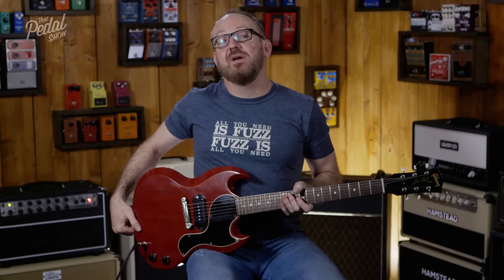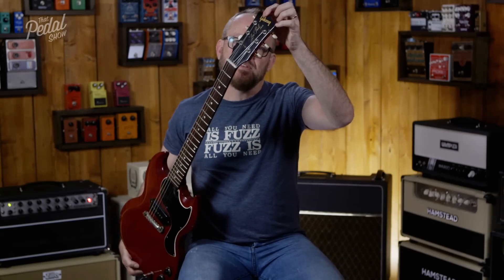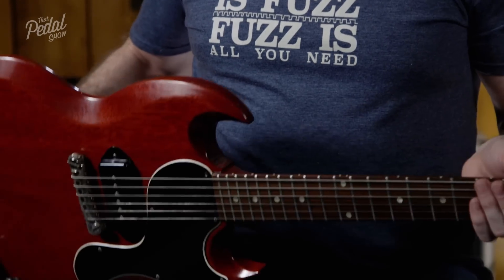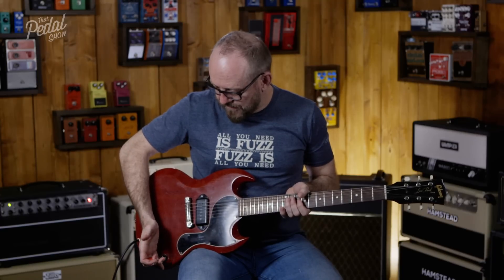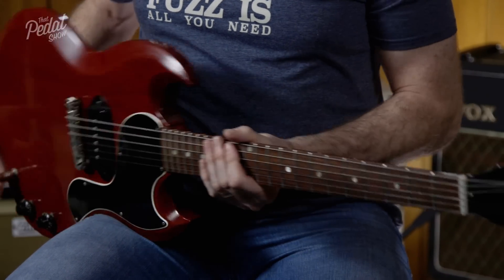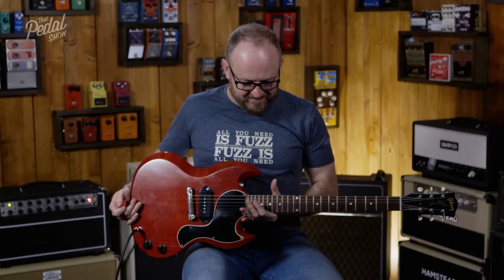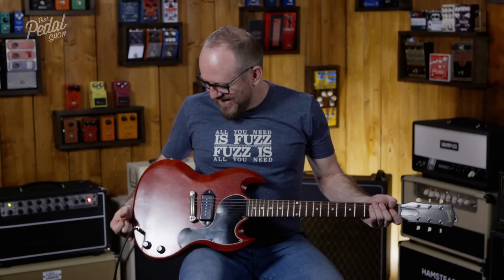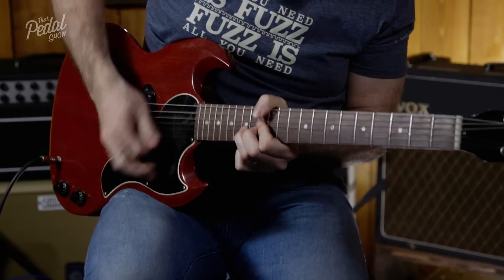That Pedal Show – Our Guitars & Gear: Dan's 1961 Gibson Les Paul Junior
We get asked all the time about our own personal guitars, so this video includes all of the key information about Dan’s ’61 Gibson Les Paul Junior.

• 1961 Gibson Les Paul Junior
All original, no mods
Mahogany body and neck
Rosewood fingerboard
Original Gibson P90 pickup
Single volume and tone controls

Amps in this video…
Mesa Lone Star (100 watt) with 1x12-inch Celestion G12H-75 Creamback (Zilla custom cab)

Victory V40 with Victory V212VC 2x12 with Celestion G12M-65 Creambacks

Pedals used in this video…

The Kingsleys are hitting the FX return of the Boogie (bypassing the front end), but going straight into the front of the Victory. The amps are set wet dry: Boogie is the wet amp (with vibrato, reverb and delay pedals); Victory is dry, with the signal taken from G2 before the wet effects. Both amps are in their full-power modes and get all drive pedals.

You may even want to buy a T-shirt to support our efforts

Please also visit our preferred retailers for a huge range of cool guitars!